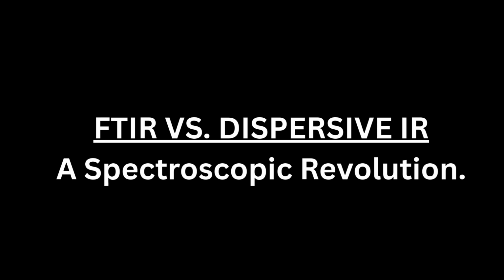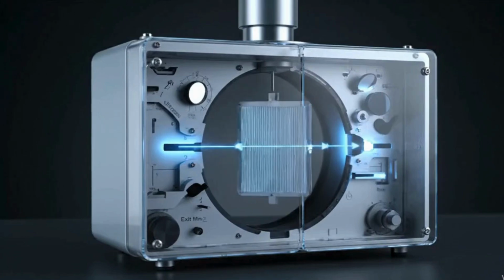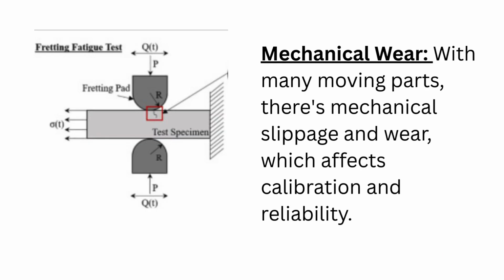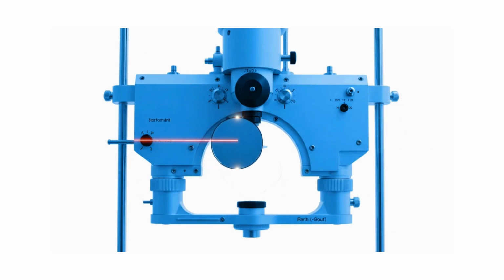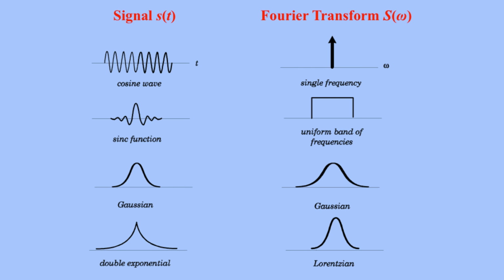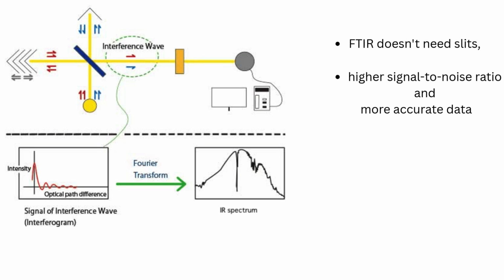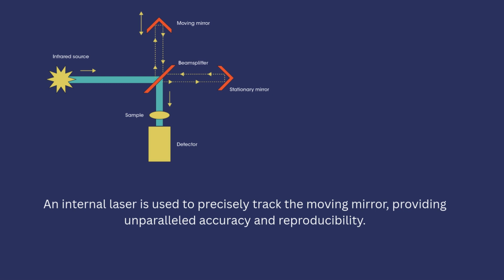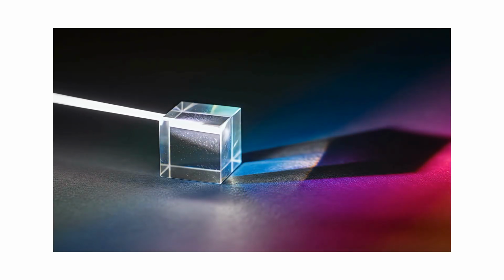FTIR vs Dispersive IR.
How to Interpret an IR Spectrum' or 'Getting Started with ATR-FTIR']